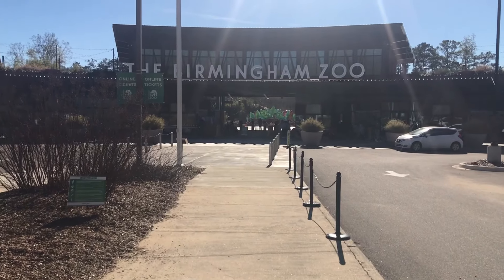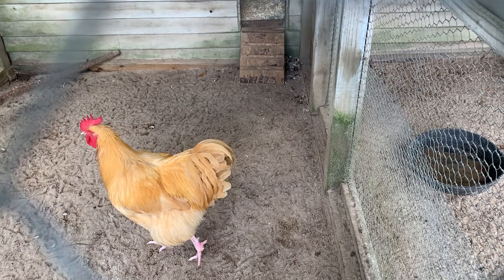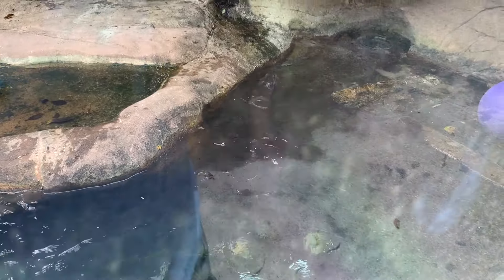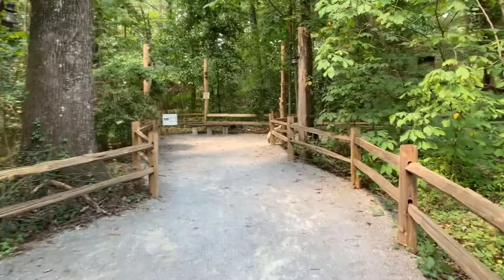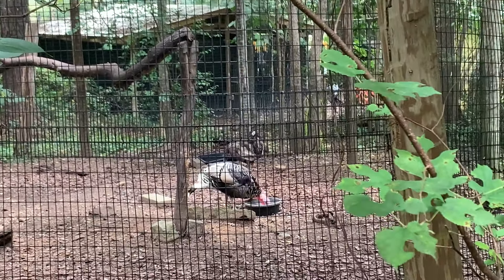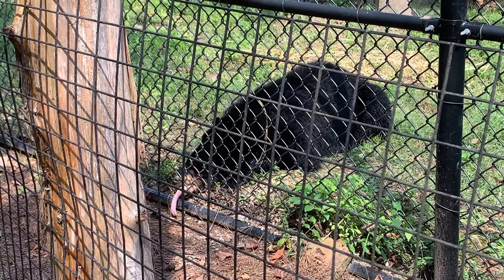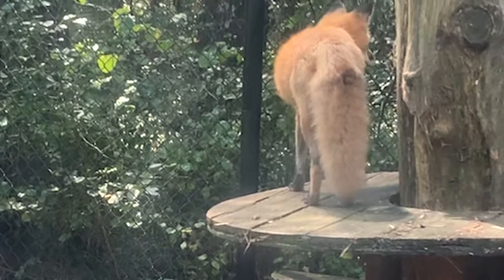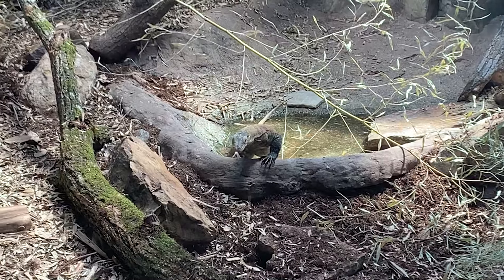Uncaged Zoo Tours: Alabama Wilds| Birmingham Zoo#uncagedzootours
Episode 2
Welcome back! Have you ever wanted to know what a sandhill crane sounds like or why turkeys gobble? Have you ever wanted to see a bear lap up a piece of popcorn with its tongue? Well, this exhibit has you covered! The wilds of Africa are behind us, and today we hike through the forests, wetlands, and even farmlands of the Yellowhammer State! Enjoy!

Species List
1.Golden Eagle
2. Sandhill Crane
3. North American River Otter
4. Black Vulture
5. Wild Turkey
6. American Black Bear
7. Red Fox (rotates with Grey Fox)
8. Domestic Chicken
9. Spanish Goat, Nubian Goat, Gulf Coast Sheep, Blackbelly Sheep, Miniature Donkey
10. Barn Owl